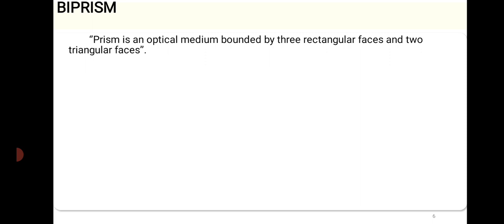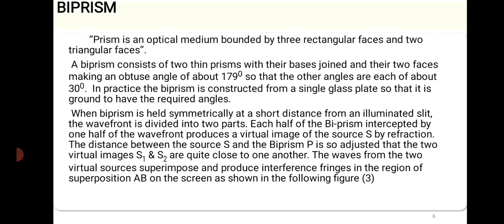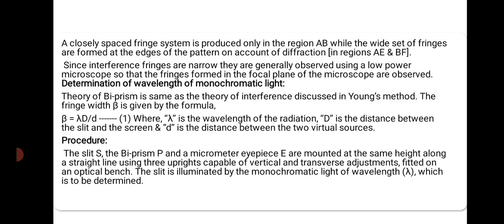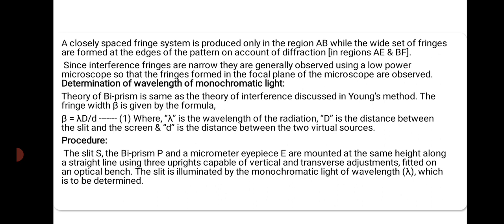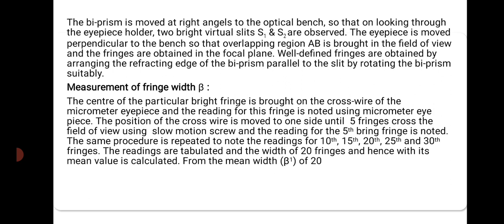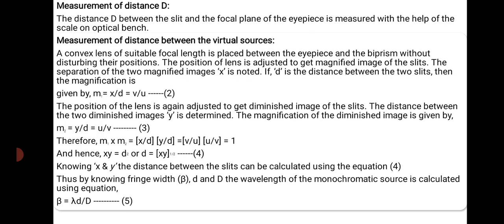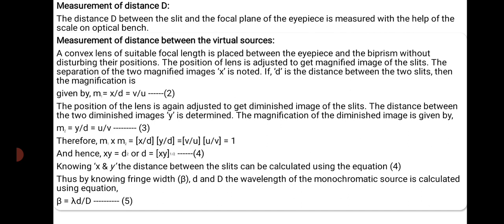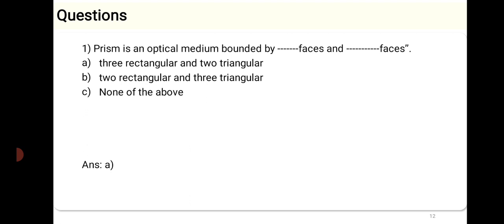Session 11-B Sc 4th Sem Paper 4-Physical Optics